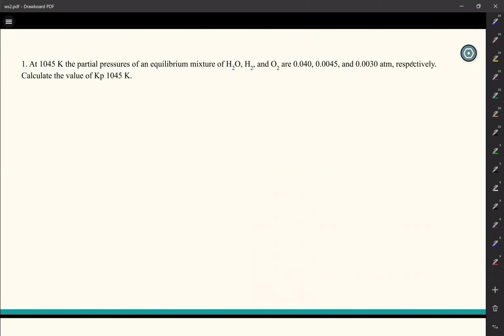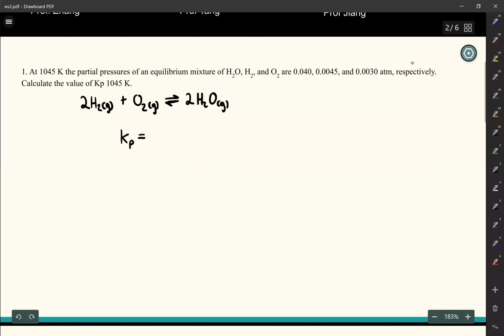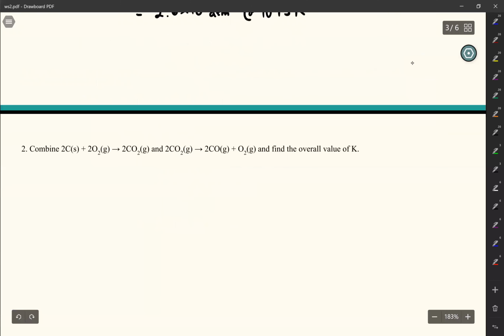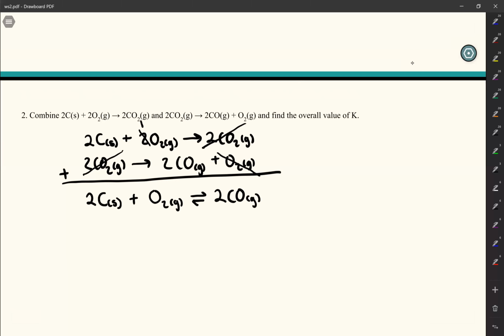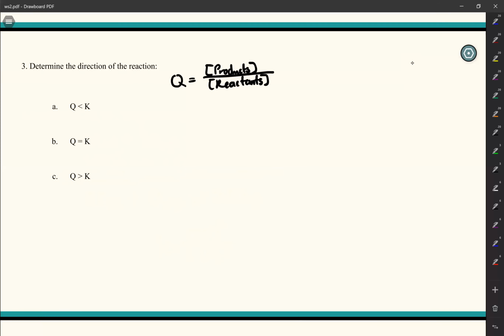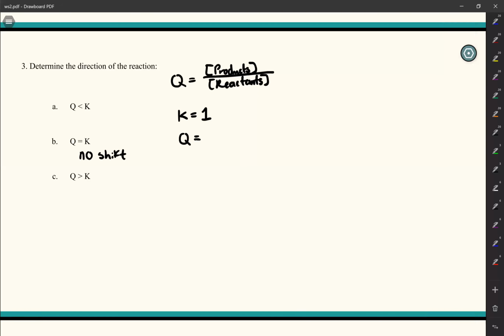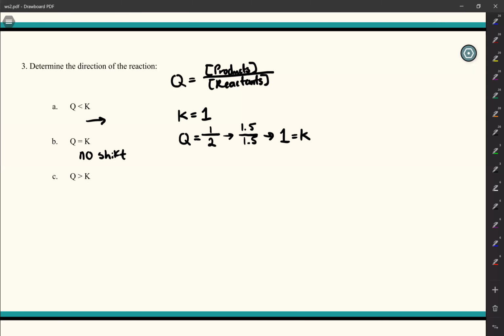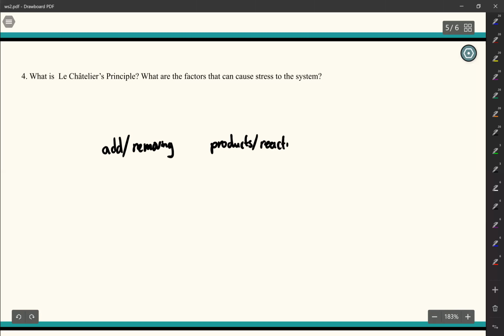Chem 001C Week 1: Chemical Equilibrium pt. 2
Hi everyone!

This video will be going over equilibrium constants, Le Châtelier’s Principle, and questions from worksheet 2. To access the worksheets please use this

After watching this video, please sign in to session using this

We hope this was helpful! If you struggle or have questions feel free to drop in to our SI office hours or comment questions below. We will try to get back to you as soon as possible. The links to our Zoom office hours from the start of the video are listed below.